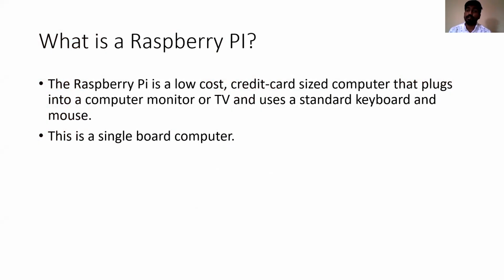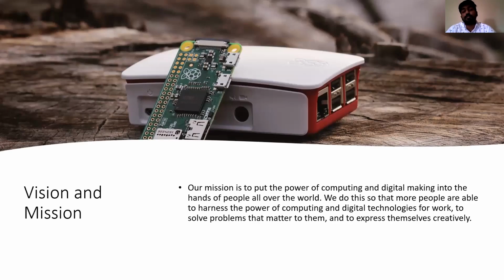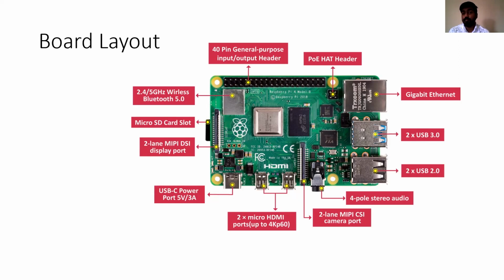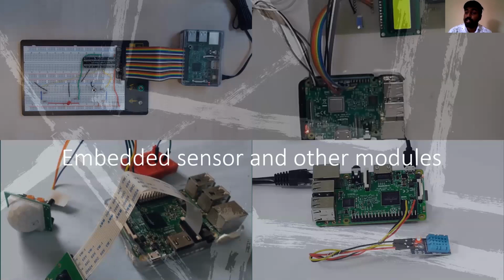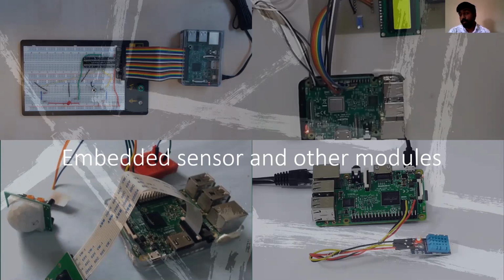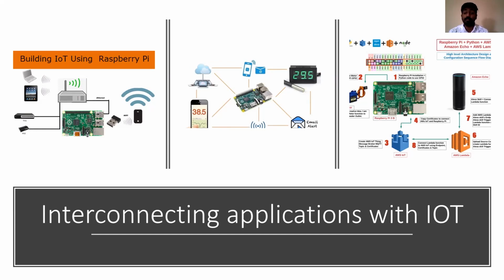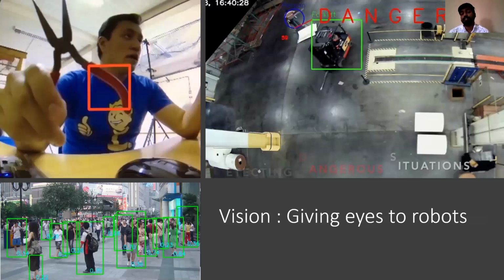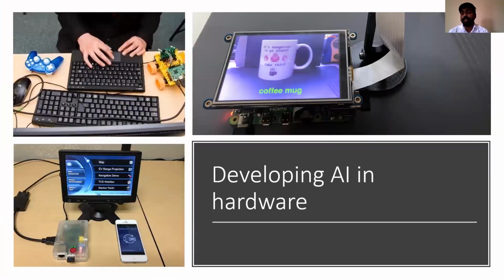Raspberry PI - An Introduction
This video will give you a brief introduction on what is raspberry pi, pin diagram and layout of raspberry pi, Raspbian OS and Applications of Raspberry pi board in projects